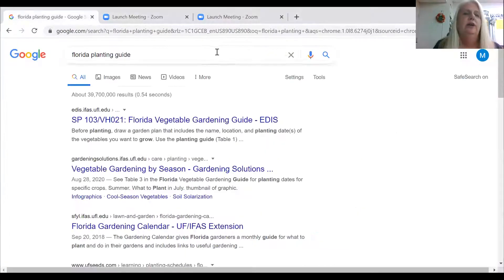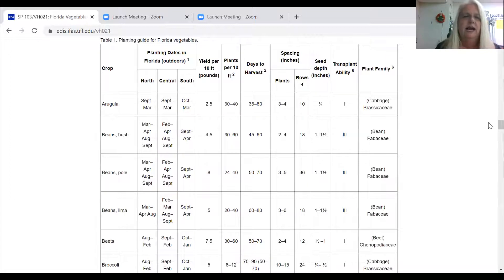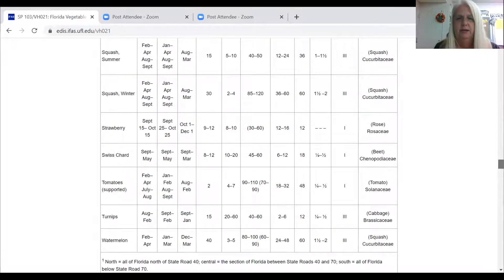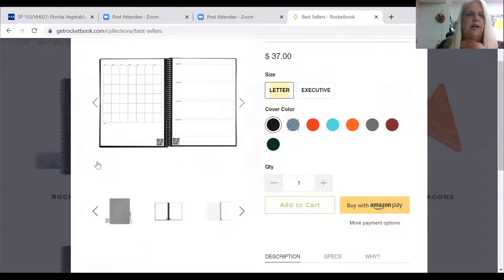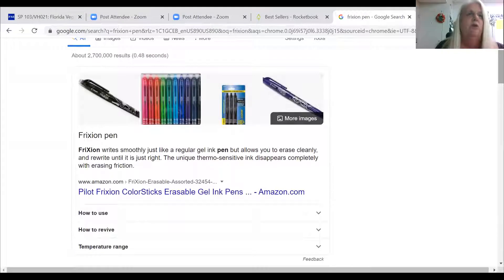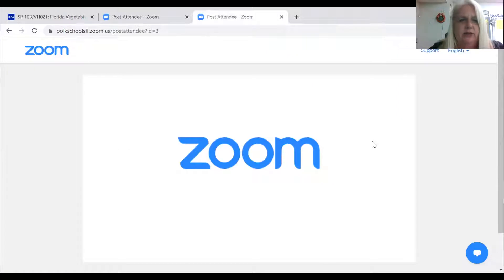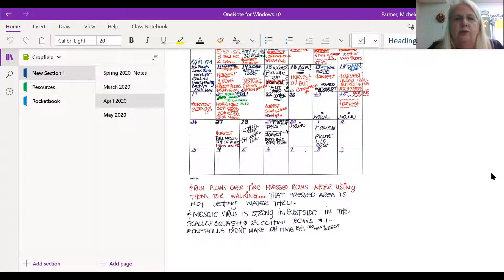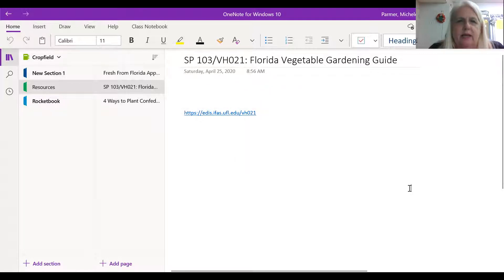What every Florida Ag Teacher Needs to Know before Planting a Garden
Shout Outs to UF's Planting Guide, Frixion Pens, Rocketbooks, One Note, Seedway, Earthway, Nutrien Ag Solutions, Fresh From Florida, Ray Cruze from Roosevelt Academy, Robert Wilder from Tomlin MS, Tractor Supply, and always my husband, "The Robert Parmer" from Jean O'Dell Learning Center for giving the knowledge and wisdom to GROW.